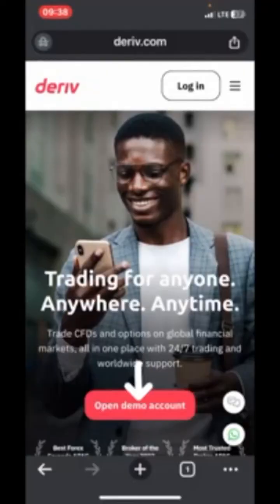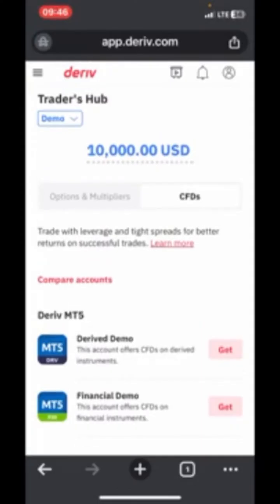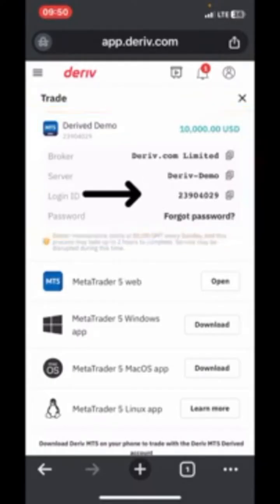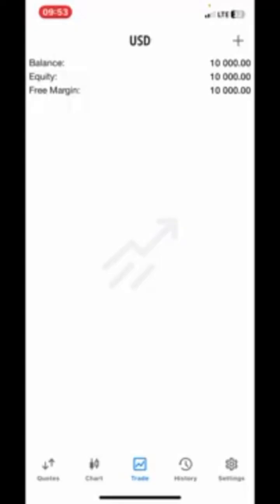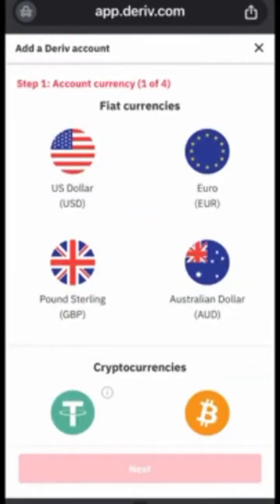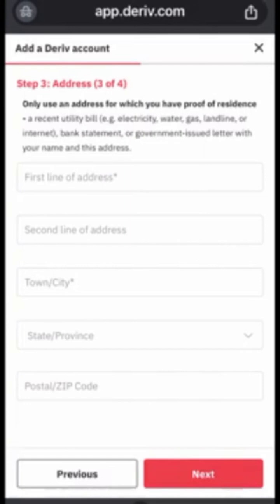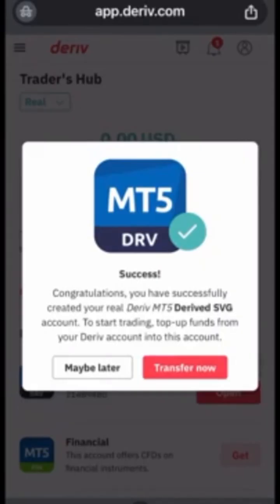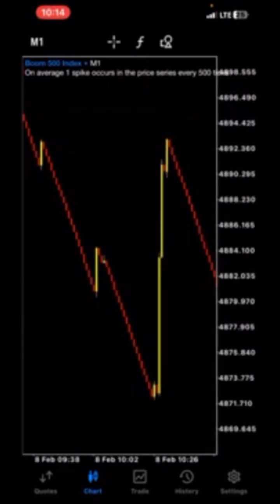How to Create Deriv Trading account and set it up on MT5 / Best Broker Trade Forex in 2026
this video will teach you how to create a deriv account and set it up on your MetaTrader app and how to add currencies, indicator, set stop loss and Take Profit, etc.

Happy NEW YEAR TRADERS!